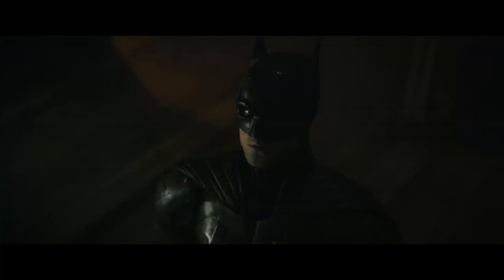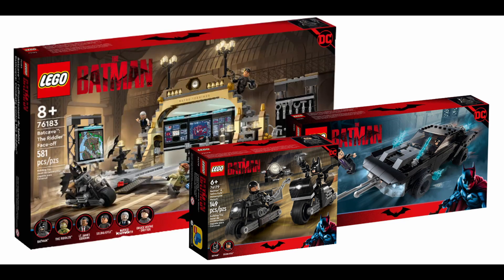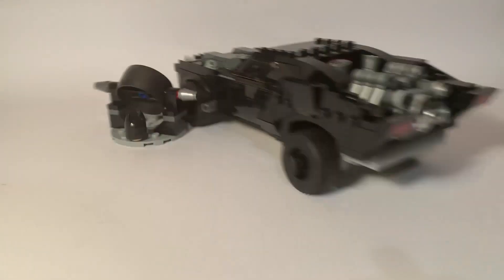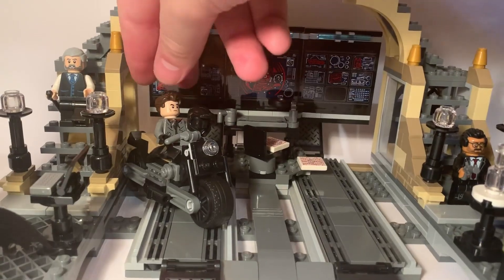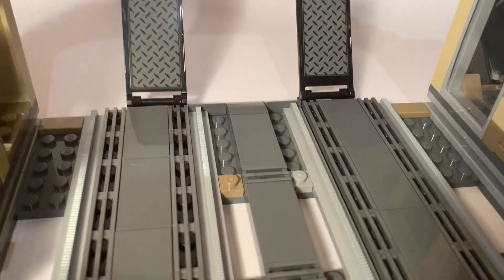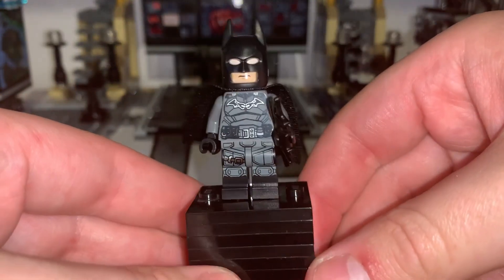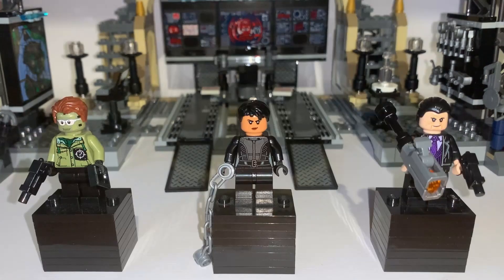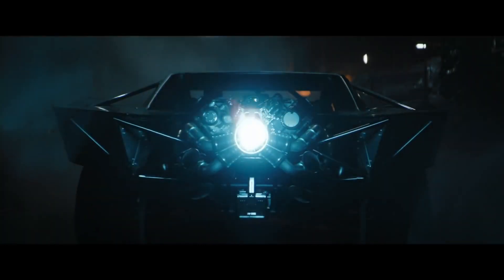LEGO BATMAN 2022 MOVIE WAVE REVIEW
A look at the 3 LEGO The Batman sets released for the upcoming movie. I'm very excited for this film and couldn't stop thinking about these sets ever since they were revealed.